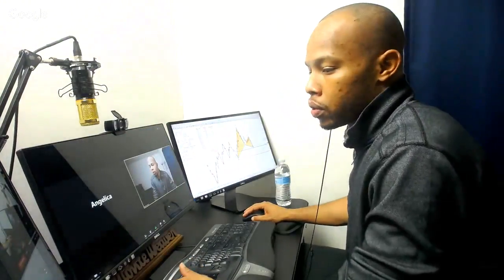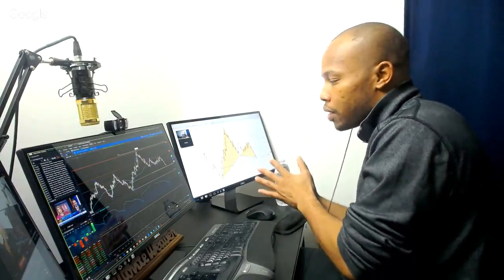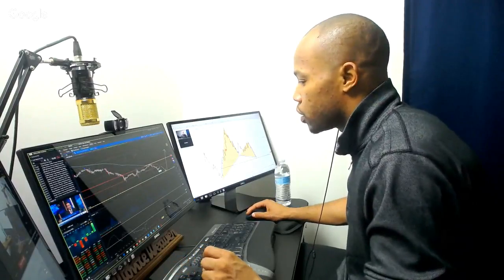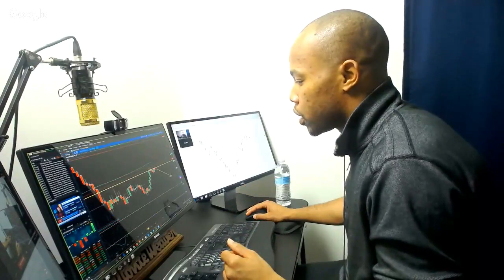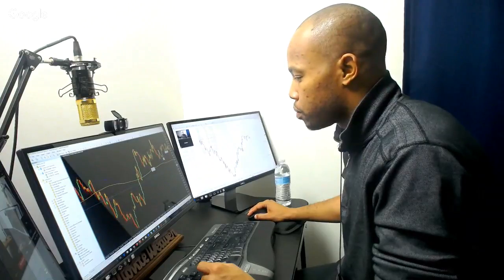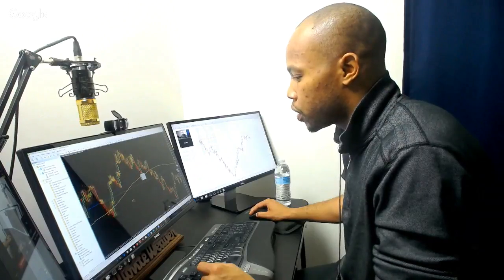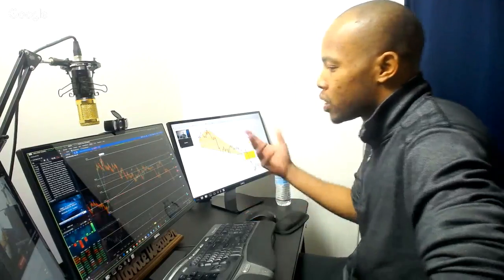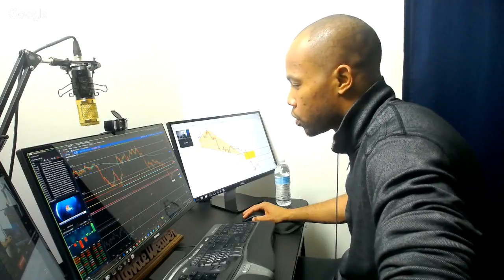TradingPros - Join Our LIVE Hangout !!